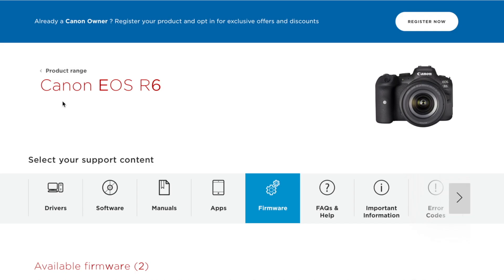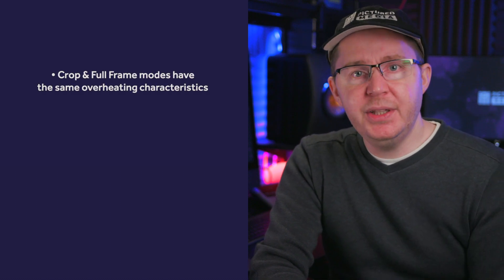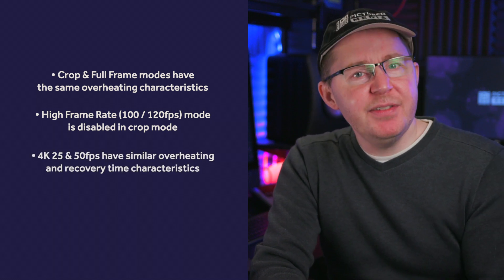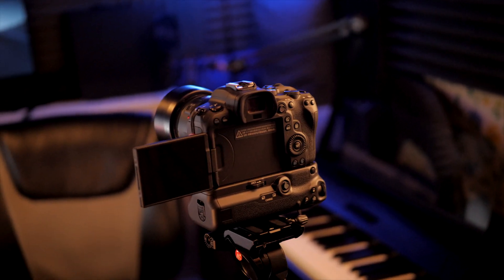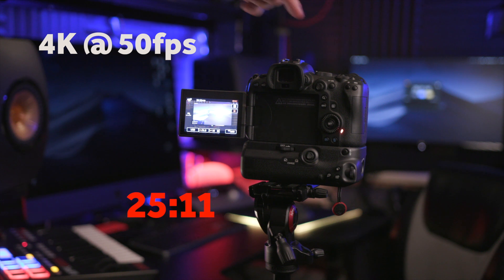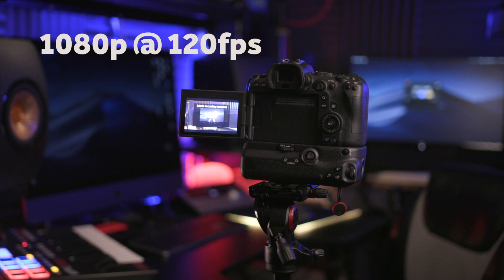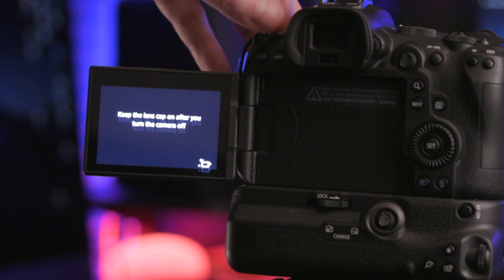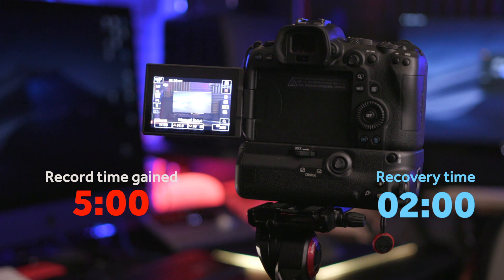Canon R6 overheating test with firmware 1.1.1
In this video I put Canon's R6 running firmware 1.1.1 to the test, to see how quickly it overheats,  and perhaps more importantly what the recovery times are like.